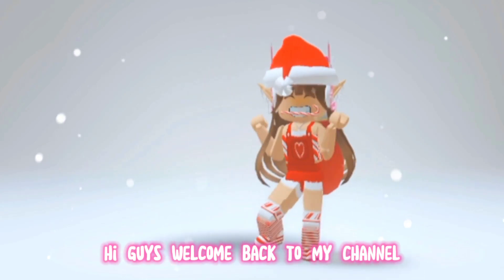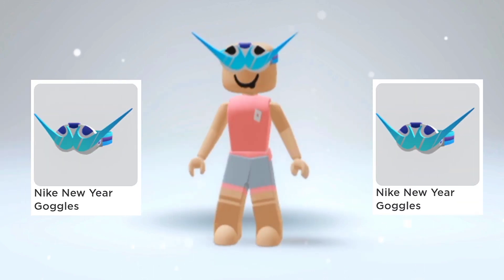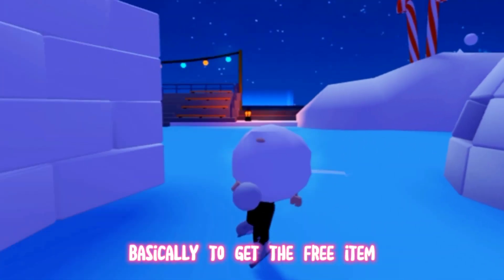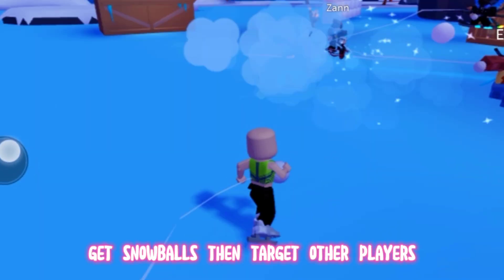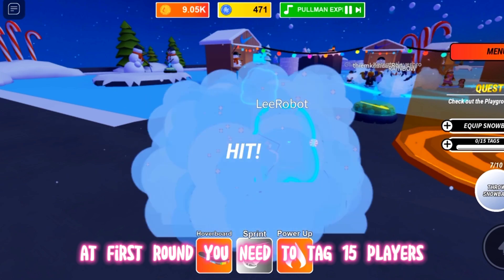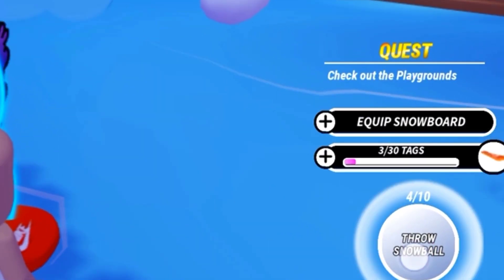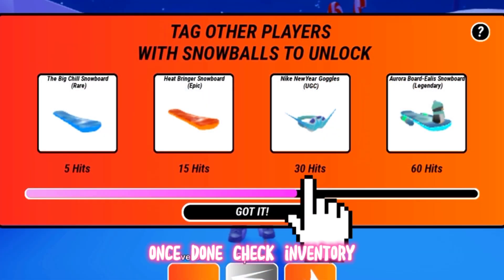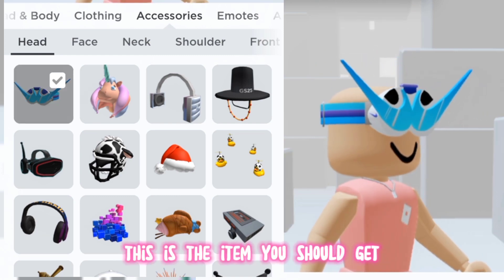Roblox New Free Item 🌸 Nike New Yeae Goggles (Nikeland Event)